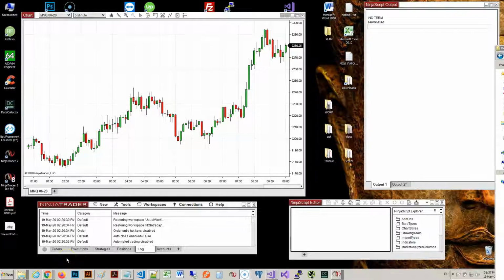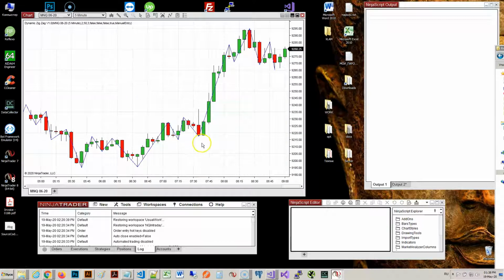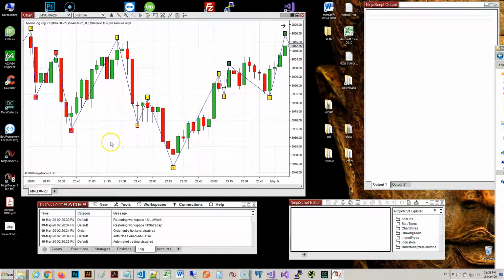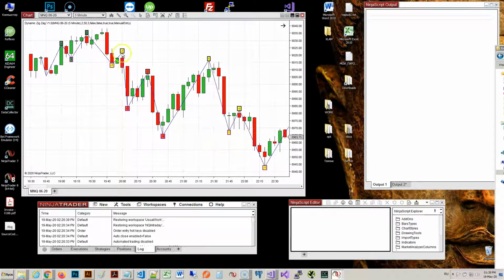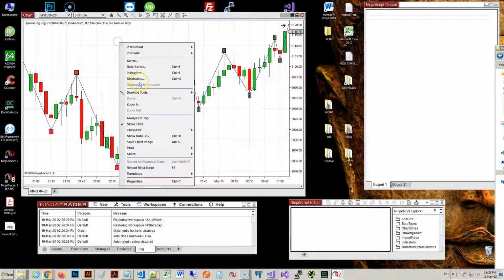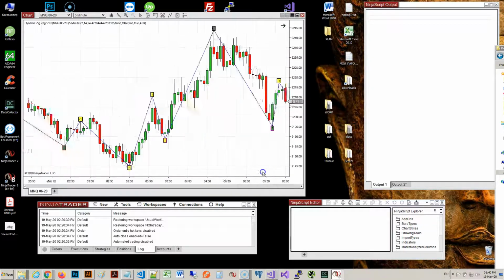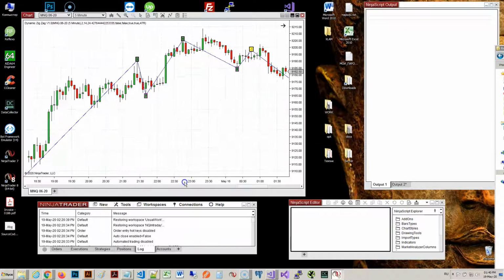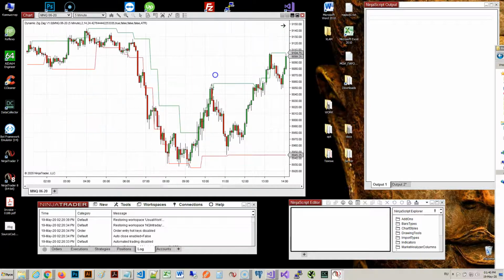Dynamic Zig Zag | NinjaCoding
Welcome to NinjaCoding! In this video, we'll explore the Dynamic Zig Zag indicator. The Dynamic Zig Zag is a versatile tool used by traders to identify significant price movements and potential trend reversals. Join us as we delve into the functionality and application of the Dynamic Zig Zag indicator in NinjaTrader, allowing you to enhance your trading strategies with precision and accuracy.

00:00 Introduction

Brief overview of the video's objective: exploring the Dynamic Zig Zag indicator.
Explanation of the importance of identifying trend reversals and significant price movements in trading.
00:30 Understanding the Dynamic Zig Zag Indicator

Introduction to the Dynamic Zig Zag indicator and its significance in detecting trends and reversals.
Overview of how the Dynamic Zig Zag indicator is calculated and plotted on price charts.
01:00 Features and Functionalities

Discussion of the key features and functionalities of the Dynamic Zig Zag indicator.
Explanation of how to customize settings and interpret signals for trading decisions.
02:00 Practical Application

Real-life examples of using the Dynamic Zig Zag indicator in NinjaTrader to identify trend reversals, support and resistance levels, and potential entry and exit points.
Case studies showcasing the effectiveness of the indicator in different market conditions.

A special thanks to our amazing NinjaCoding community! Your support and engagement keep us motivated to create valuable content. Thank you for being a part of our journey!